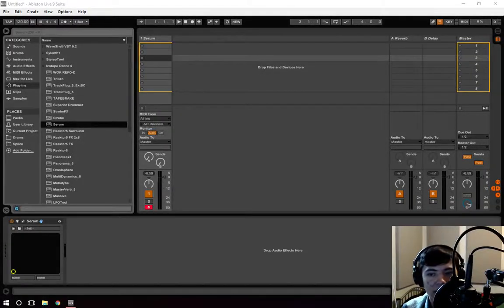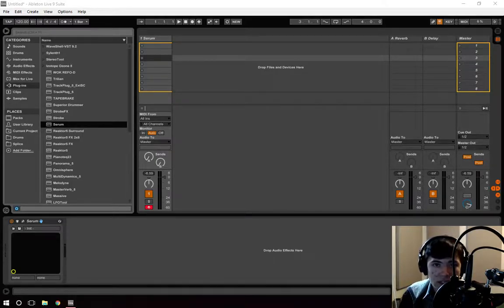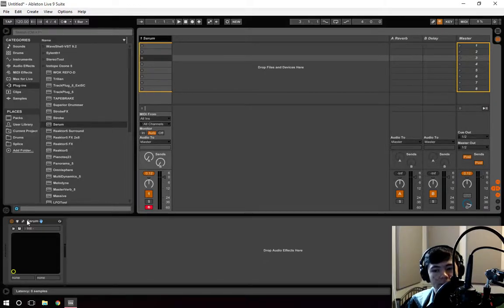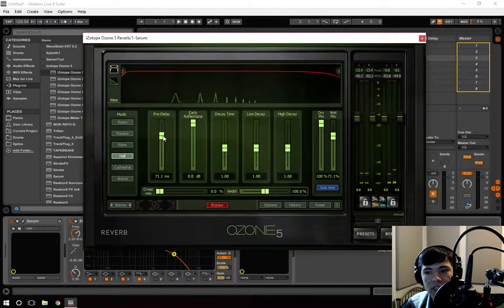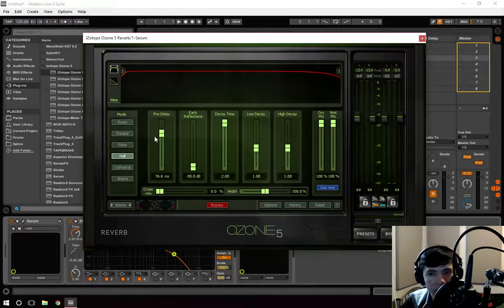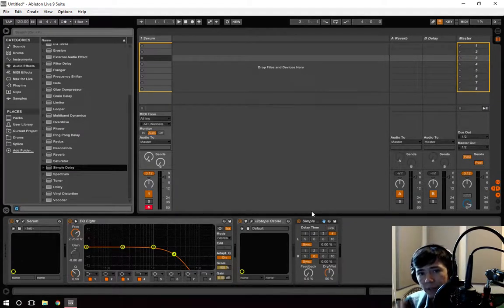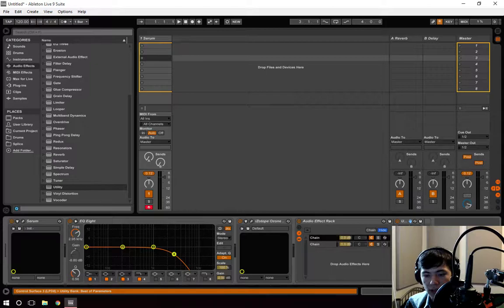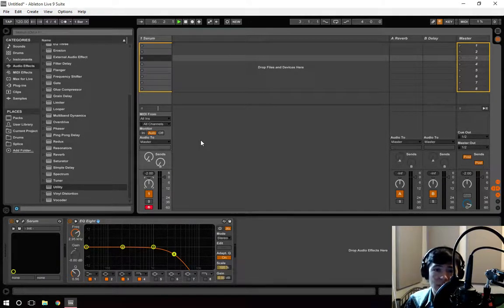Creating Depth In A Mix - Ableton Live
Today's tutorial goes over some techniques for creating depth in a mix. Keep in mind that I am not a professional mix engineer, these are just some of tips and concepts I have come across and have been taught throughout my career. Please rate the video and leave your opinions in the comment section below!
Cheers!
-Julian